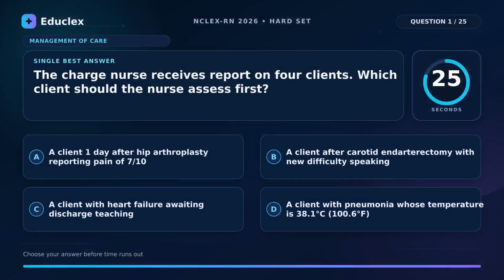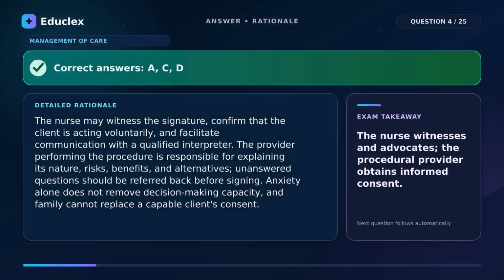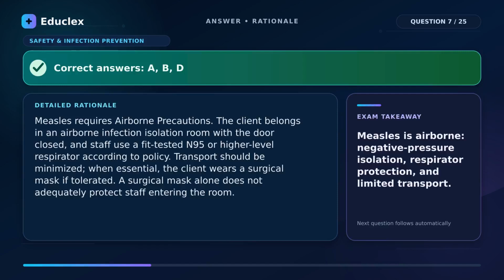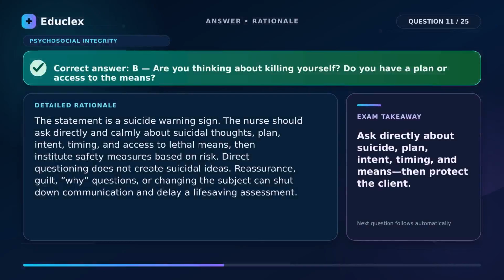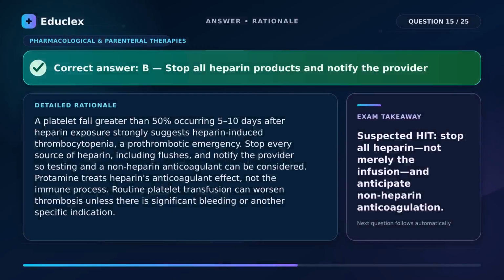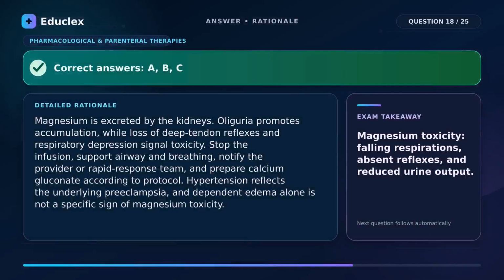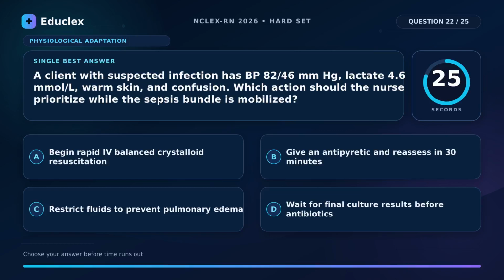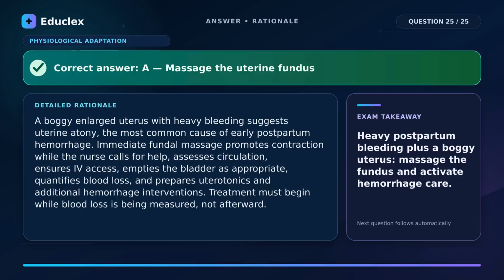NCLEX RN 2026: Can You Pass These 25 HARD Questions? | Answers & Rationales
Can you score 20/25 or higher? 🔥

Test yourself with 25 HARD NCLEX RN 2026 practice questions featuring a full 25-second timer, correct answers, and detailed nursing rationales.

This Educlex practice test covers:
✅ Prioritization and delegation
✅ Safety and infection control
✅ Pharmacology and IV therapy
✅ Medical-surgical nursing
✅ Maternity and pediatric nursing
✅ Mental health nursing
✅ Emergency and critical-care scenarios
✅ Clinical judgment and SATA questions

How to use this quiz:
1️⃣ Listen to each question and its options.
2️⃣ Choose your answer before the timer ends.
3️⃣ Review the correct answer and detailed rationale.
4️⃣ Comment your final score out of 25!

⏱️ CHAPTERS

0:00 Introduction
0:21 Question 1 – Priority assessment
2:04 Question 2 – UAP delegation
3:39 Question 3 – LPN/VN assignment
5:20 Question 4 – Informed consent
6:59 Question 5 – Medication error
8:34 Question 6 – C. difficile precautions
10:17 Question 7 – Measles isolation
11:57 Question 8 – Sterile technique
13:27 Question 9 – Severe preeclampsia
14:58 Question 10 – Infant safe sleep
16:28 Question 11 – Suicide assessment
18:10 Question 12 – Acute mania
19:45 Question 13 – Stroke and swallowing
21:14 Question 14 – Pressure injury prevention
22:48 Question 15 – Heparin-induced thrombocytopenia
24:32 Question 16 – DKA and hypokalemia
26:15 Question 17 – Digoxin toxicity
27:51 Question 18 – Magnesium toxicity
29:31 Question 19 – Post-thyroidectomy emergency
31:06 Question 20 – Femoral-site bleeding
32:37 Question 21 – Blood transfusion reaction
34:08 Question 22 – Sepsis and septic shock
35:56 Question 23 – Tension pneumothorax
37:34 Question 24 – DKA resolution
39:16 Question 25 – Postpartum haemorrhage
40:48 Quiz complete

💬 COMMENT YOUR SCORE: How many did you answer correctly out of 25?